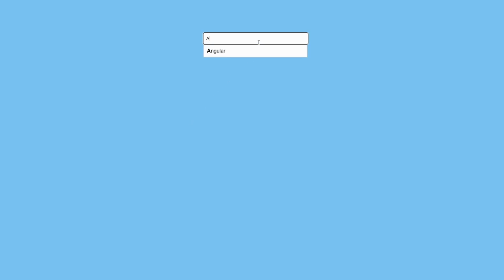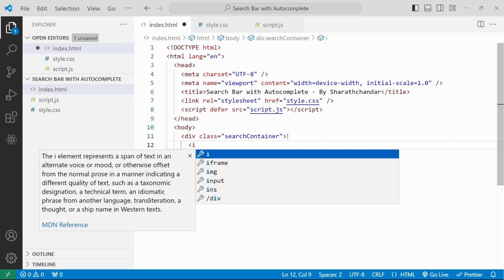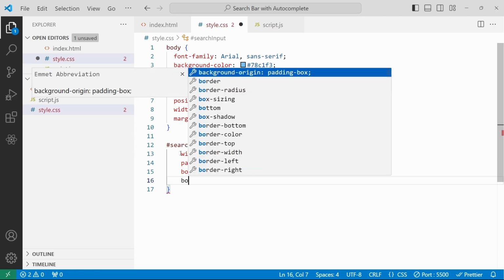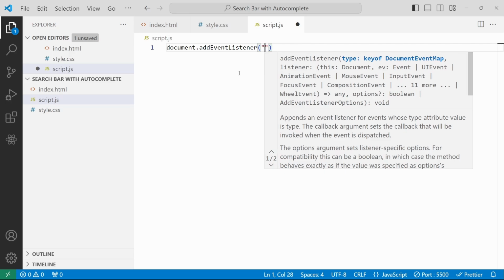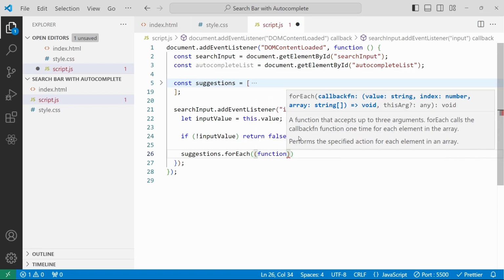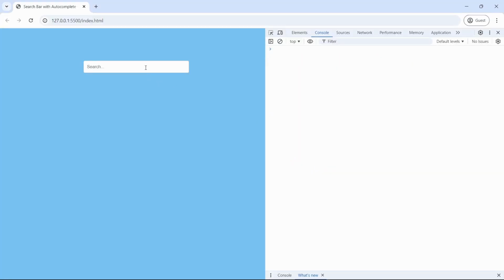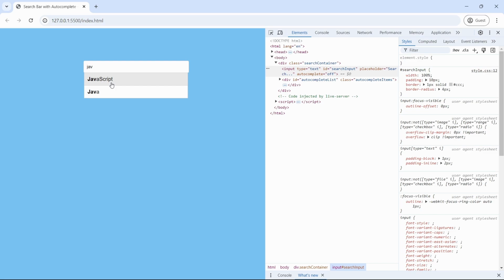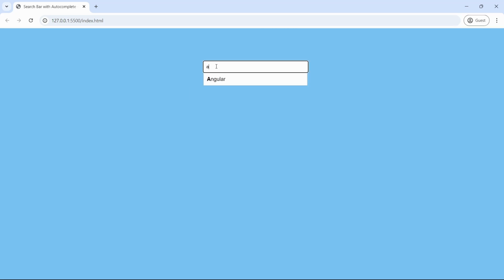STOP Building Search Bars Without Autocomplete Features!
Build a REAL autocomplete search bar using pure JavaScript — no libraries, no frameworks 🚀
Perfect frontend portfolio project for JavaScript beginners and developers.

In this tutorial, you’ll build a fully functional search bar with autocomplete suggestions from scratch using HTML, CSS, and Vanilla JavaScript. This is a real-world UI feature commonly used in modern web apps — and a great way to stand out in frontend interviews.

🎯 WHAT YOU’LL LEARN:
✔ How autocomplete search works behind the scenes
✔ Real-time input handling using JavaScript
✔ Filtering data dynamically as users type
✔ Building popup suggestion lists
✔ Improving UX with keyboard & click interactions

⏱️ TIMESTAMPS:
00:00 – Autocomplete Demo & What You’ll Build
01:25 – Project Setup & Boilerplate
02:00 – HTML Structure for Search & Popup
03:25 – Styling Search Bar & Suggestions
07:01 – DOM References & App Setup
08:28 – Handling Input Events
12:34 – Clearing Suggestions Dynamically
13:34 – Rendering Filtered Results
14:45 – Selecting Suggestions
15:27 – Closing Popup Interactions
16:54 – Testing & Wrap Up

This project is perfect if you’re:
• Learning JavaScript fundamentals
• Building real-world frontend projects
• Preparing for frontend interviews
• Improving UI/UX skills with JavaScript